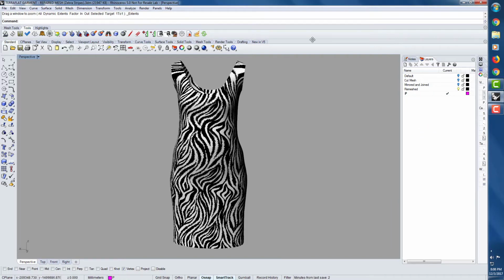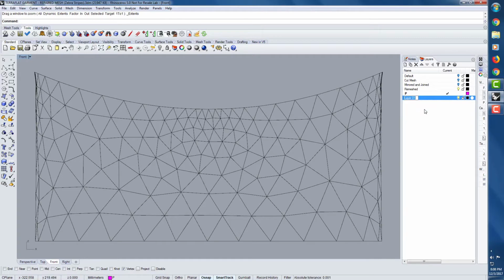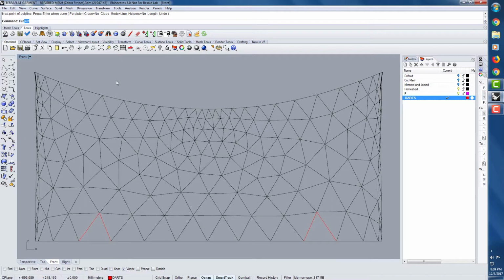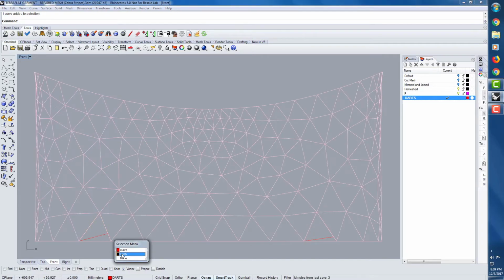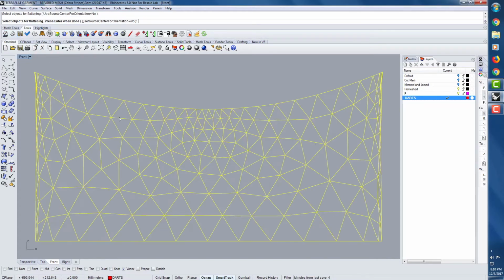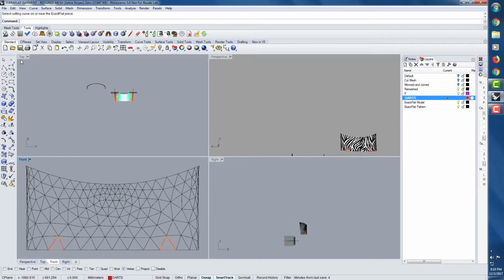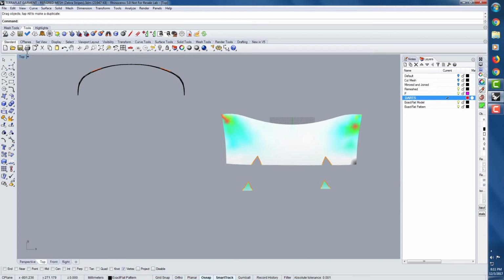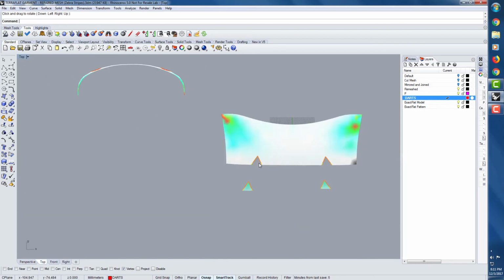How to add darts in 3D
The All New ExactFlat Monarch.  Software for on-demand apparel manufacturing.  It is powerful, easy to use, and works with any digital. textile printer. Finally a full and complete solutions for on-demand apparel manufacturing.